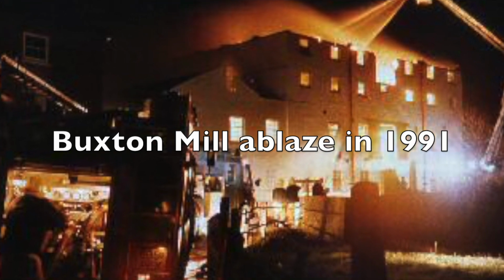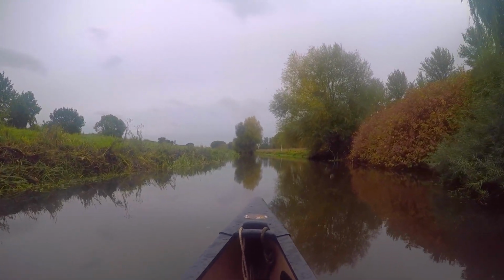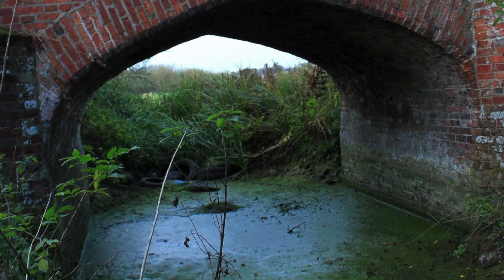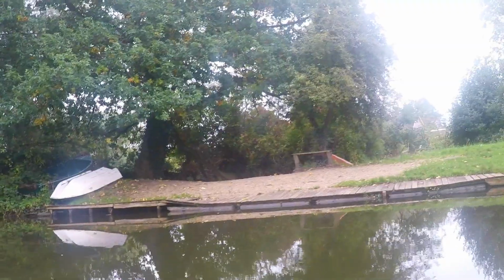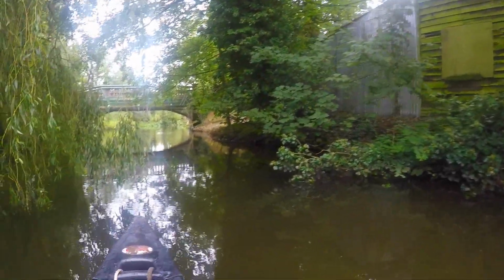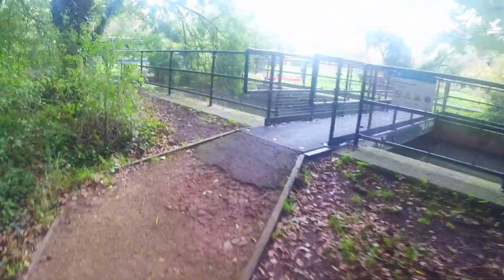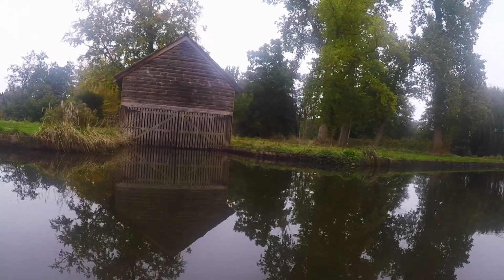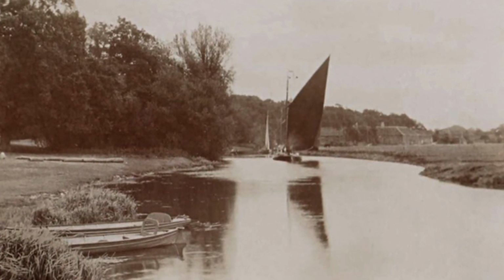Aylsham Navigation canoe trail - part three. Buxton Mill to Coltishall Common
Andy Tidy continues his canoe trip down the River Bure in Norfolk, following the course of the Aylsham Navigation. This video looks at the waterway between Buxton Lock and Coltishall Common, taking in its' origins, operations and dramatic demise. In addition Andy's provides his personal reflections from his time on the river in the 1970's.